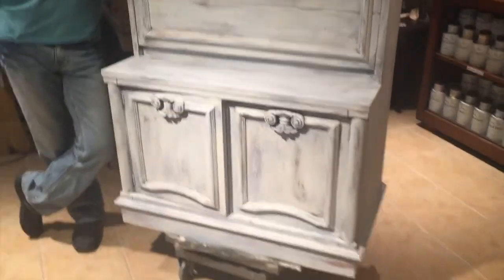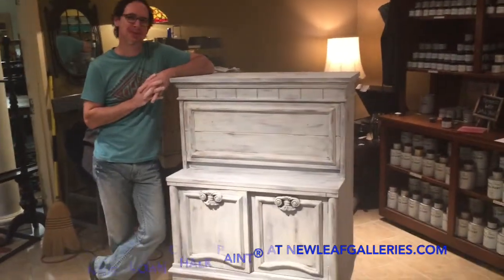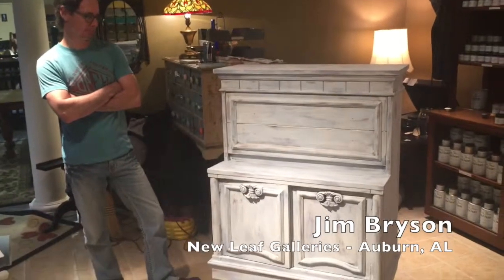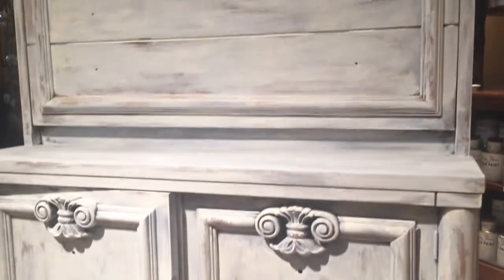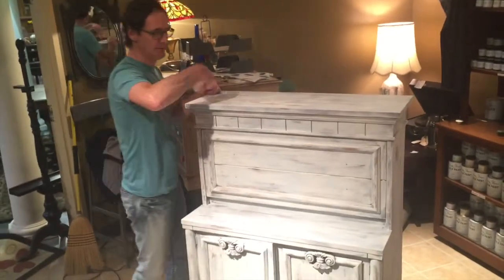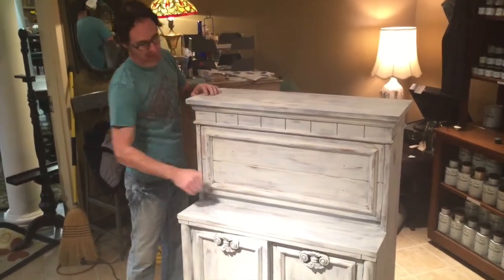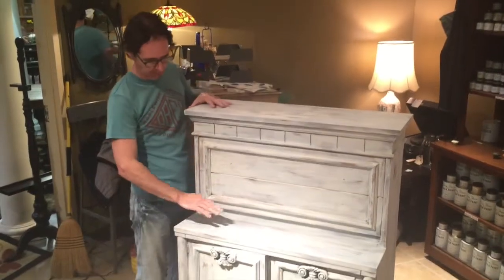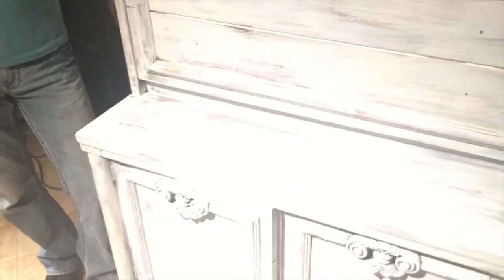Annie Sloan CHALK PAINT® on Desk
Annie Sloan CHALK PAINT® - Coastal European on Drop Front Desk New Leaf Galleries - Auburn, Alabama and Columbus, GA